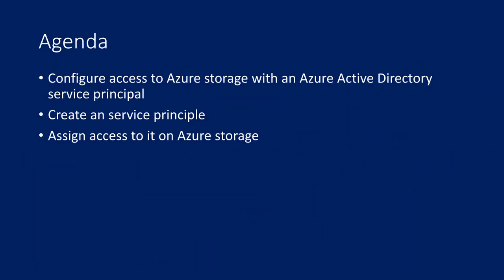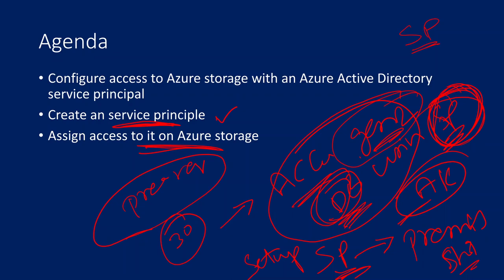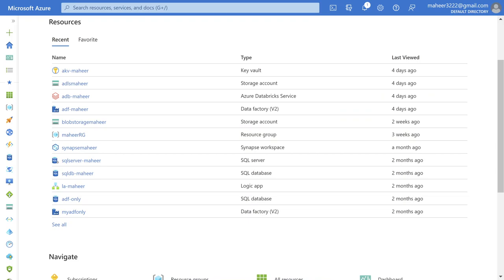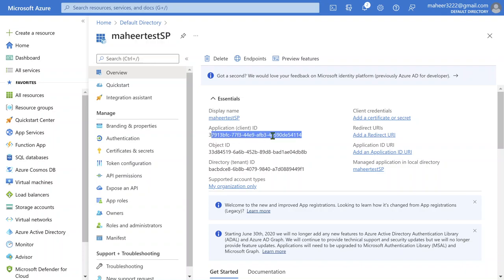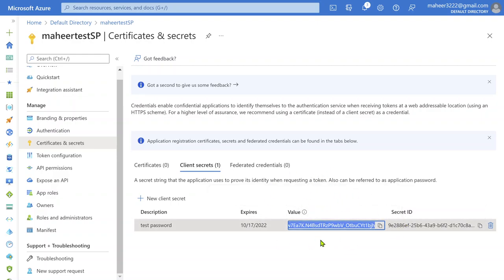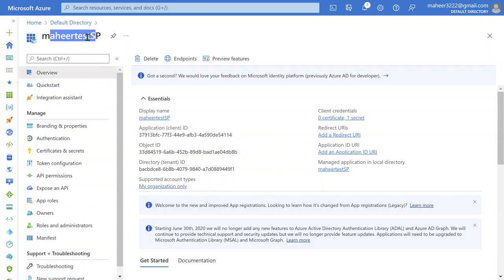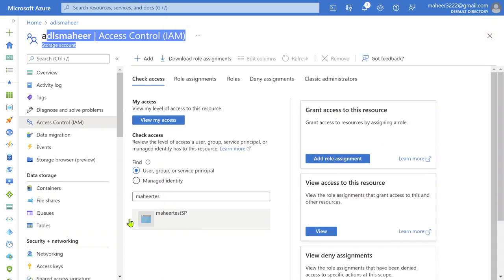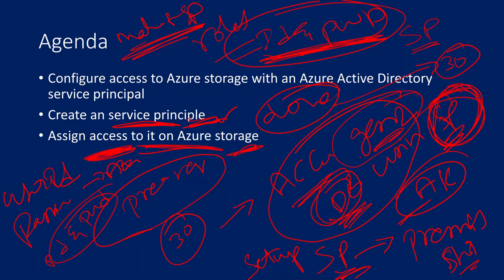29. Configure access to Azure storage with an Azure Active Directory service principal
In this video, I discussed about configuring access to Azure Storage account using Azure active directly service principle.